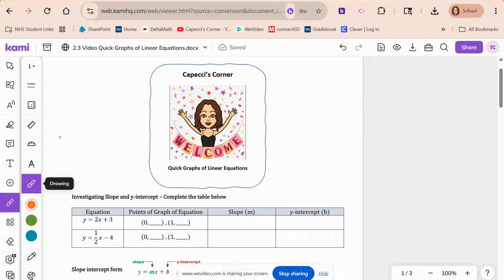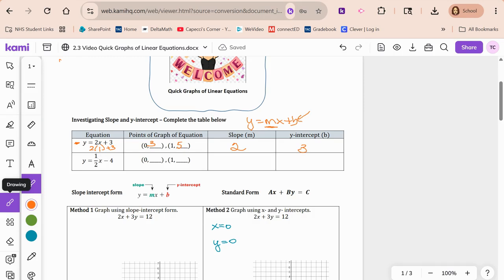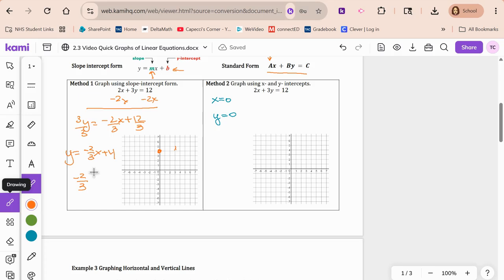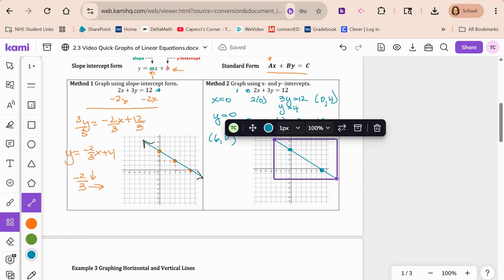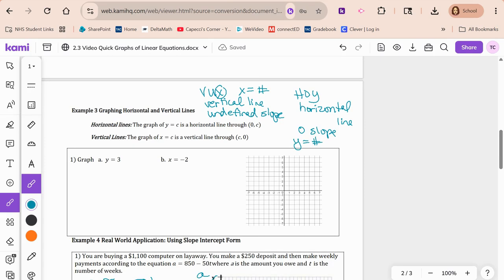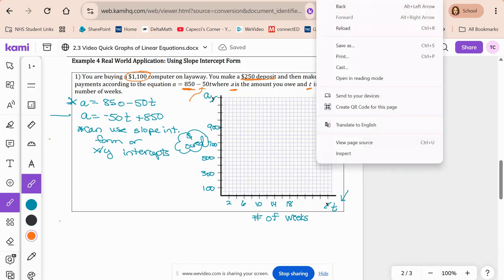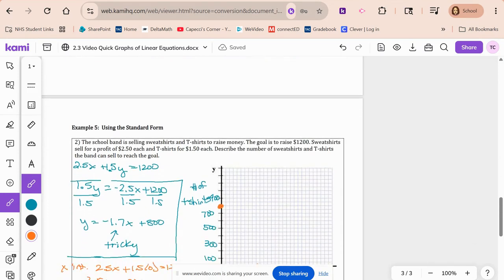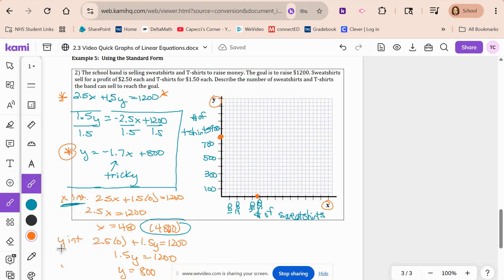Quick Graphs of Linear Equations